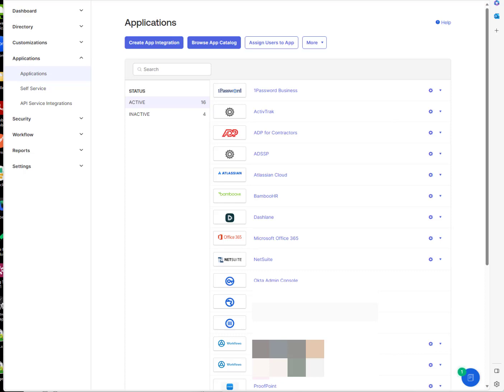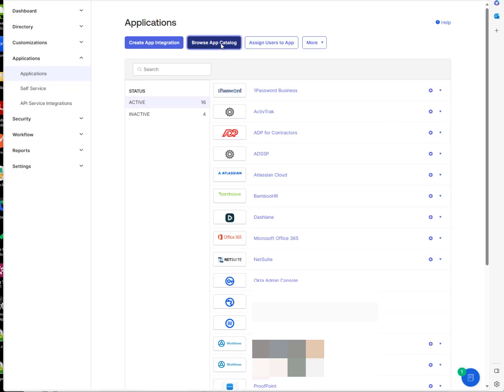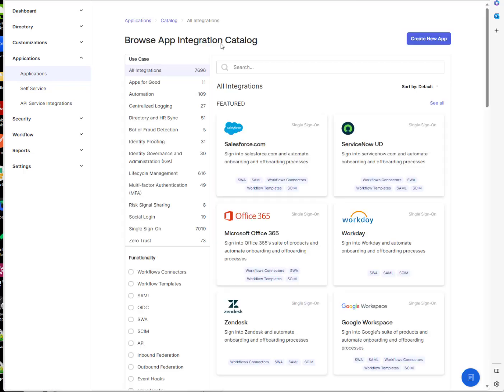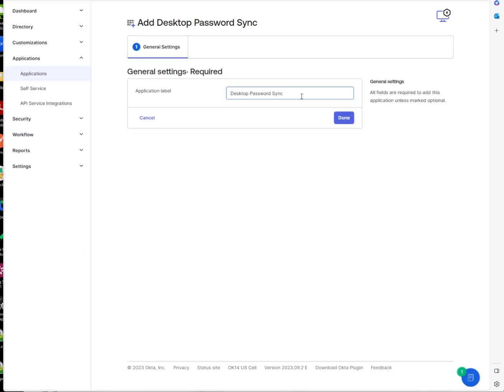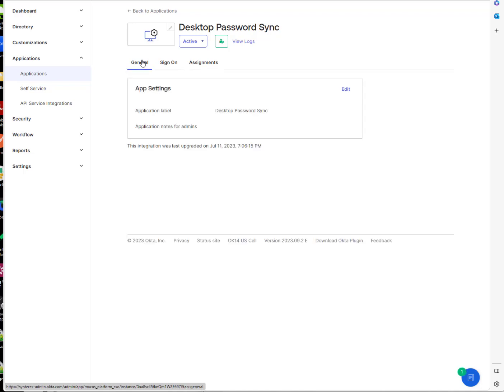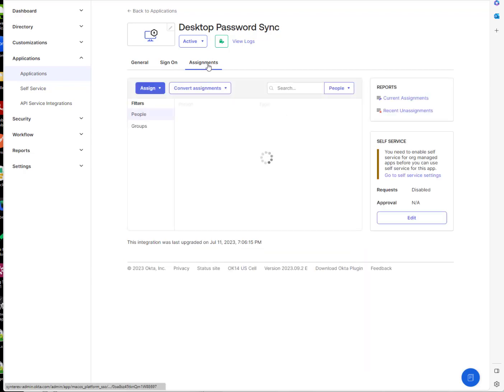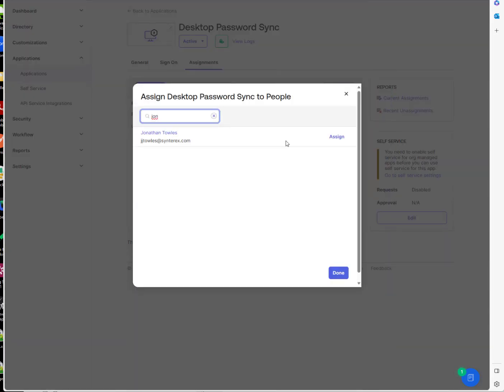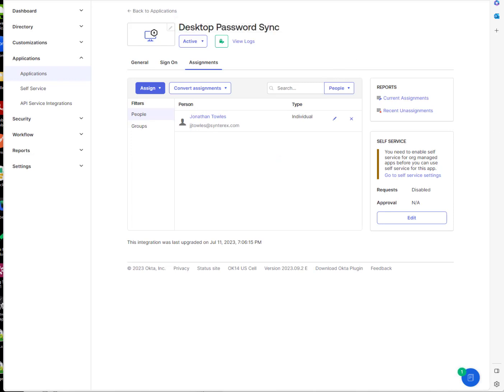Installing and Configuring the Okta Desktop Sync App for MacOS Desktop Sync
Installing and Configuring the Okta Desktop Sync App for MacOS Desktop Sync as featured in my blog article